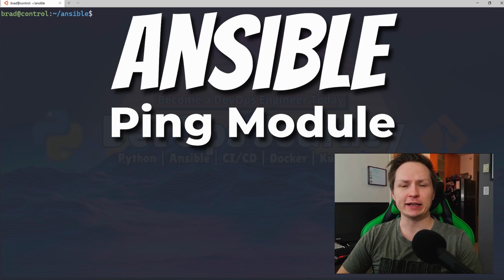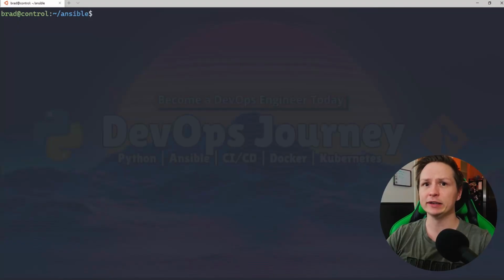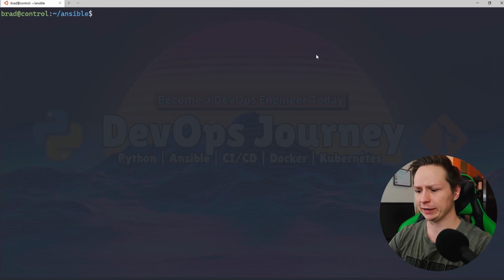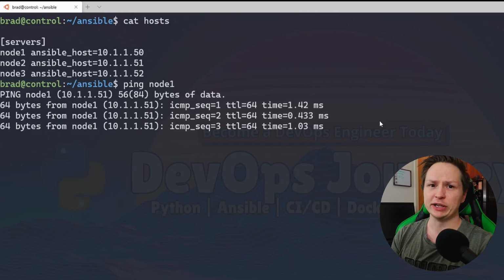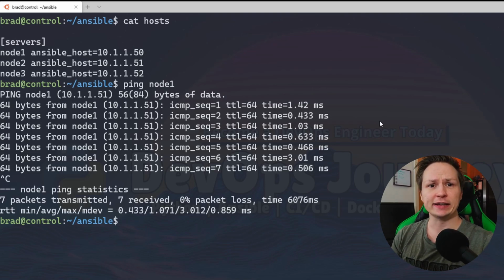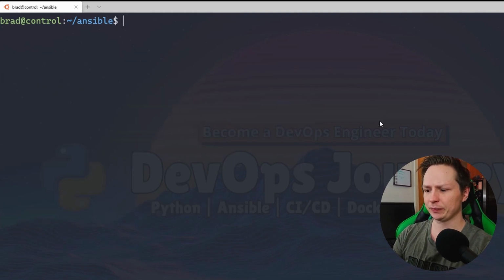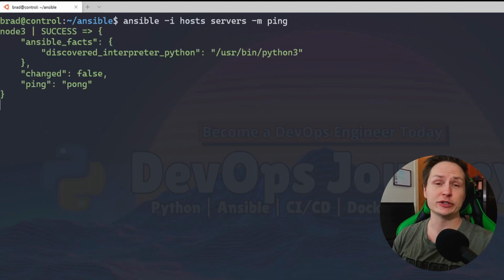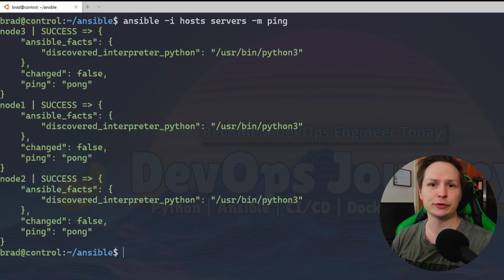Ansible Top Modules: Ping Tests with Ansible! Test Remote Hosts.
In this video, we go over how to validate remote hosts using the Ansible Ping module. This video is great for DevOps Engineers that are getting into ansible and want to test if their remote hosts are online using Ansible.